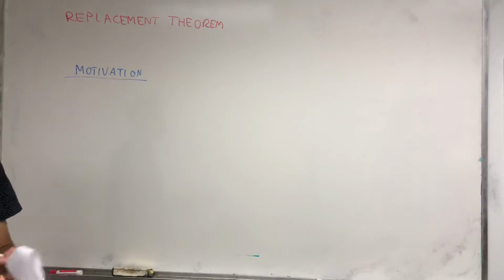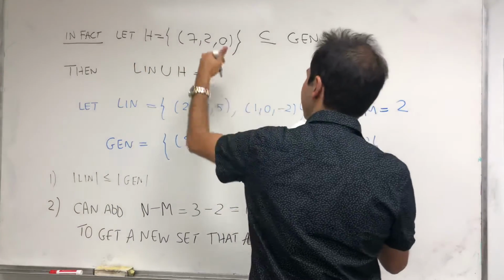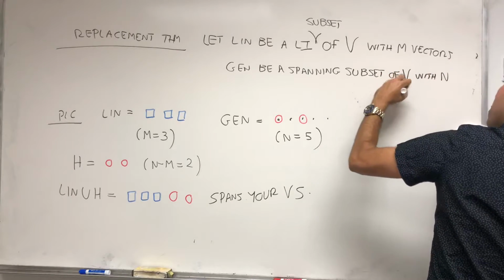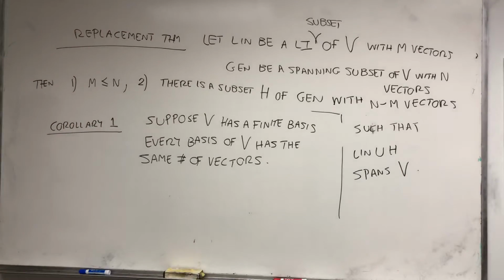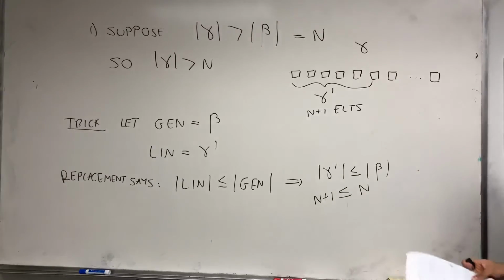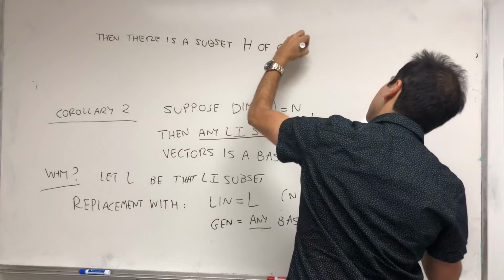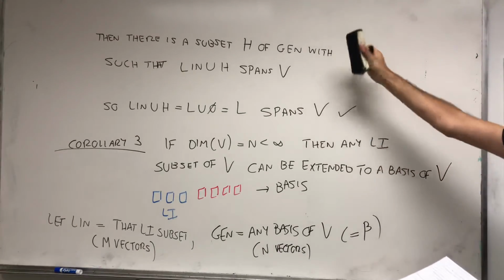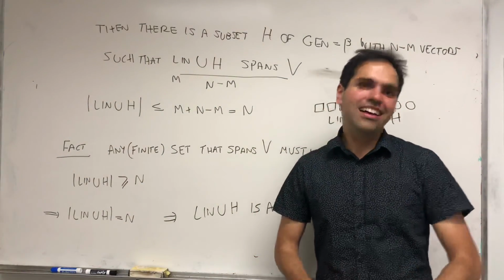Replacement Theorem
Welcome to the replacement theorem, which is *the* theorem that makes linear algebra work. Intuitively it says that any linearly independent set can be extended to be a spanning set. In this video, I state the replacement theorem and show some cool consequences. For example, using this theorem, I show that the notion of dimension is well-defined: any two bases for a vector space must have the same number of elements. Enjoy!